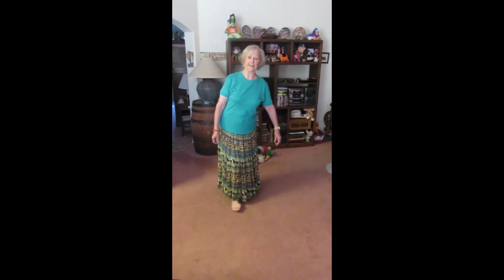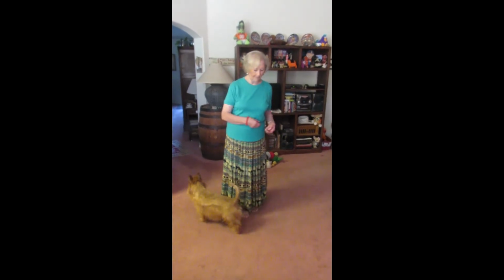AKC Rally Master 309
Someone asked me how to train the back up for 309 and 310. Your dog has to know how to back up first, and I'm not going into that here.

For these exercises it's more putting things together and smoothing them out.  I've found a few tricks that help me and think they will help you.

This video was done Sunday AM before church so Webe is a little confused having never worked with me in a skirt before.  I'm also barefoot - my usual around the house mode.

Hopefully this will help.  It takes practice (without the dog until you get it yourself) and then over and over and over with the dog - but not just repetitions - spread them out so it isn't a drill.  And work inside and in different places.

There will be more information in my book, Rally All Around, which I hope to have completed by Nov 2017.  This is a revision, not simply an update to the previous version.

You can find more information on Facebook under Rally All Around where I've also posted some maps for training and a few videos and photos.